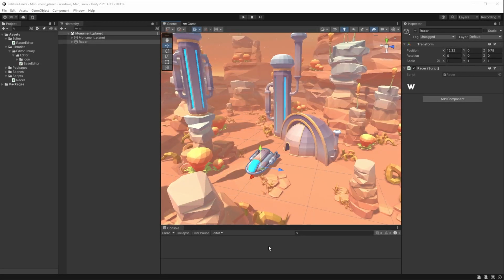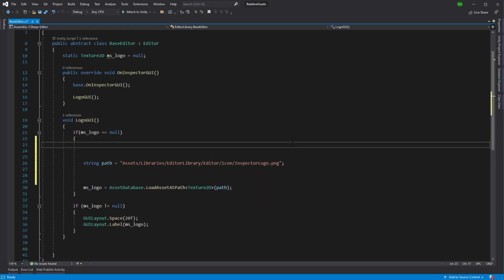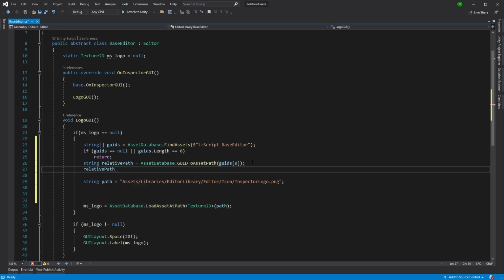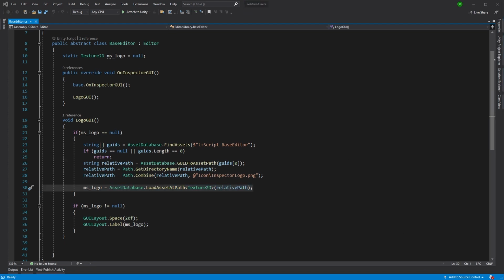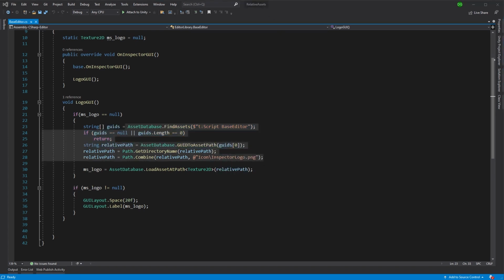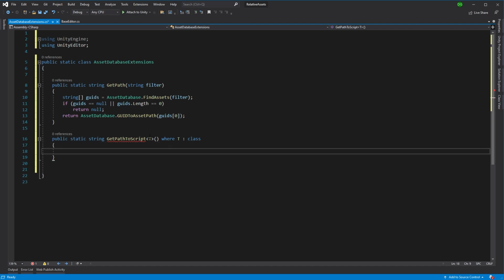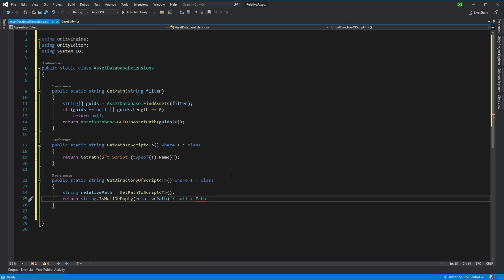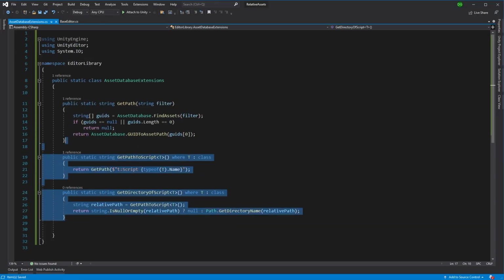Getting Relative Assets In Unity Tools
Quick video this time isolating a very specific topic.

If you need an asset which is relative in its location to a Unity tool script you’re writing then this is the video for you.

Documentation Links
Asset Database

Contents:
00:00 - Intro
00:33 - Explanation
02:11 - Making It Relative
06:57 - Asset Database Extensions
13:35 - Outro